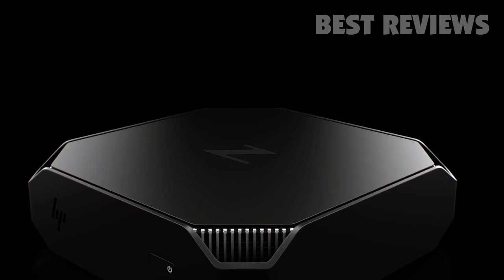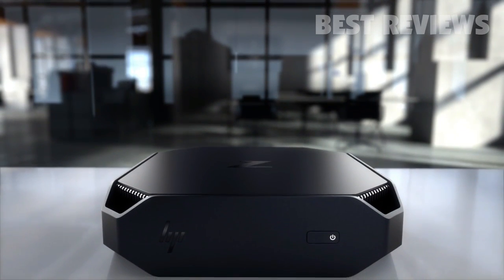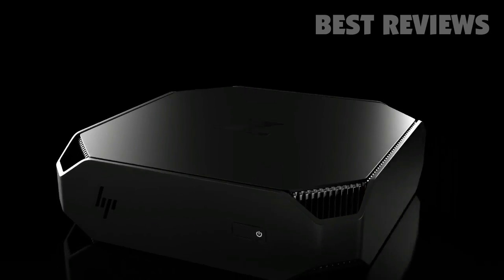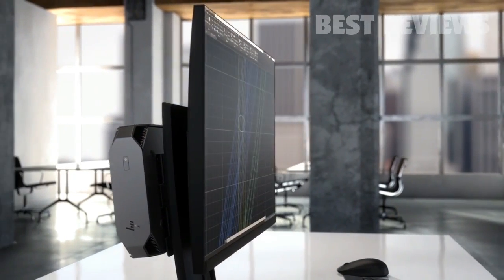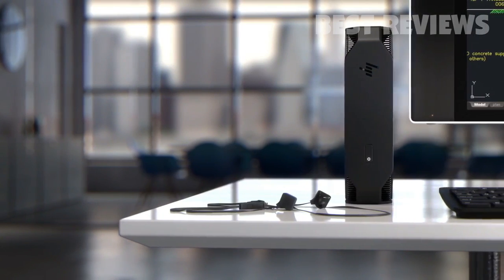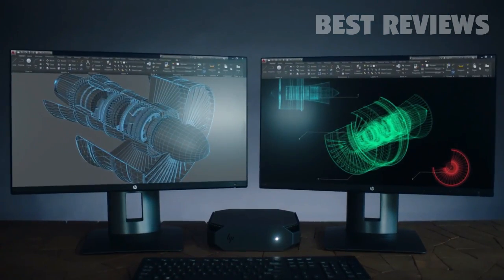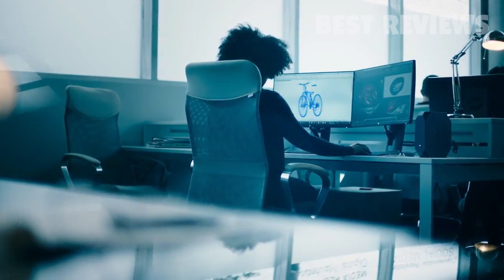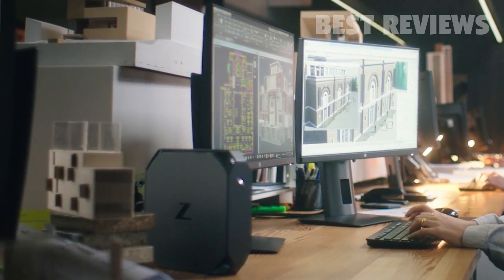5 Best Mini Desktop PCs ✅ Best Windows Micro Desktops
All the products featured in the video can be found here:
5 ► HP 4YN54UT Smart Buy Z2 G4 Mini Workstation
2FSv8ML
Amazon Canada
Amazon France
Amazon Germany
Amazon Spain
Amazon United Kingdom
Amazon Italy

4 ► Inspire Fanless Barebone Mini PC System
2I2yUa6
Amazon Canada

3 ► Byte3 Mini PC Fanless Desktop Computer
2FSvpiL
Amazon Canada
Amazon France
Amazon Italy
Amazon United Kingdom

2 ► Intel NUC 8 Performance-G Kit
2U6cLJC
Amazon Canada
Amazon France
Amazon Germany
Amazon Italy
Amazon Spain
Amazon United Kingdom

1 ► Azulle Access Plus  Mini PC Stick
2YU3ms8
Amazon Canada
Amazon France
Amazon Italy
Amazon Spain
Amazon United Kingdom

Can you upgrade a mini PC?

What is a mini desktop?

What is the best small laptop?

What laptop should I buy for 2024?

What does a mini PC do?

What is the best mini PC?

What is small form factor desktop PC?

What is the best computer to buy?